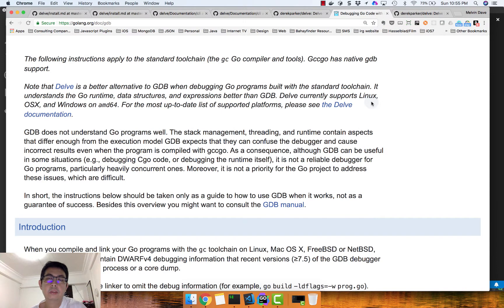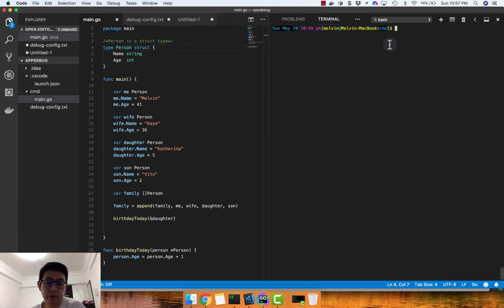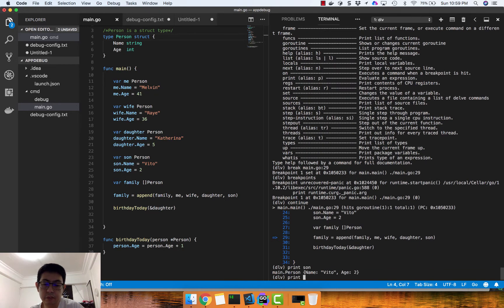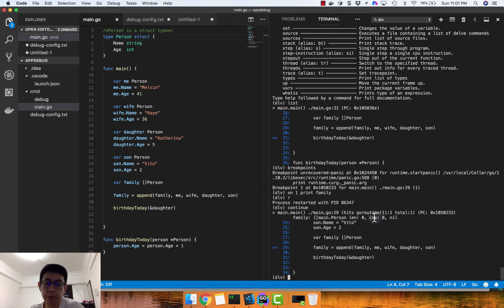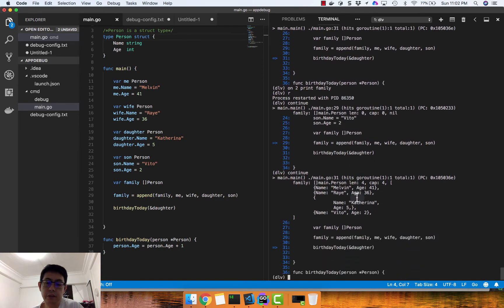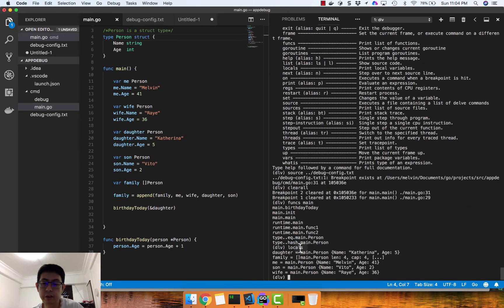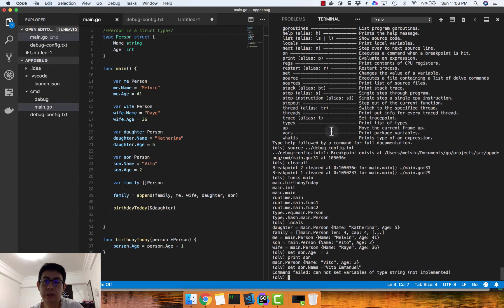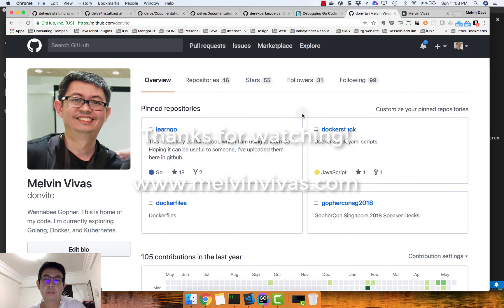Debugging Go Apps using Delve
Learn how to Debug Go Applications using Delve